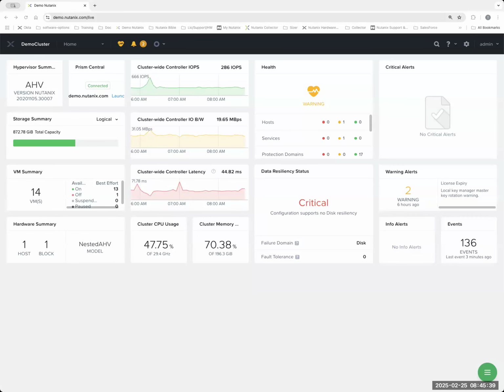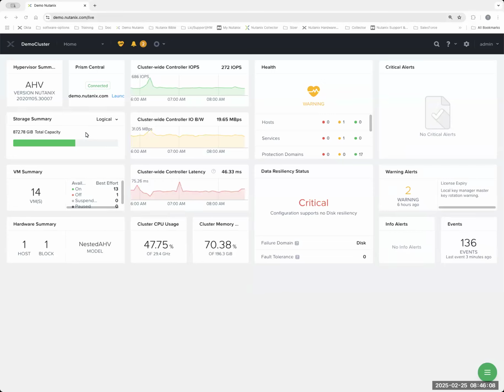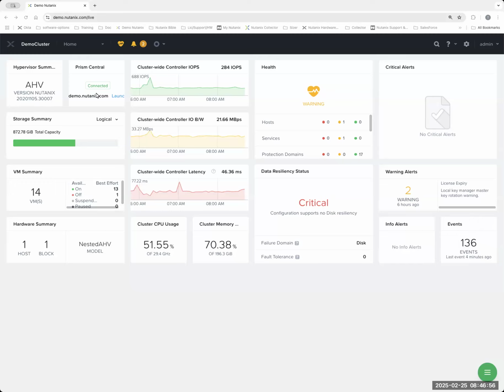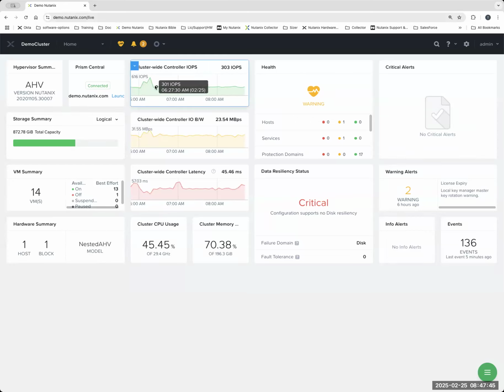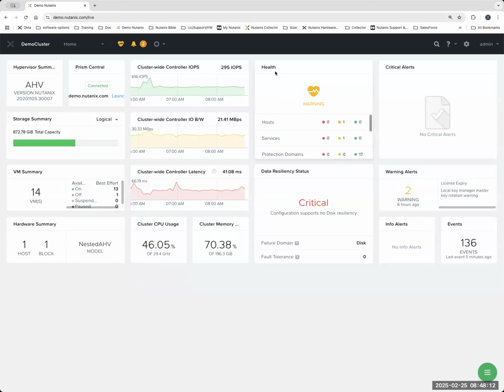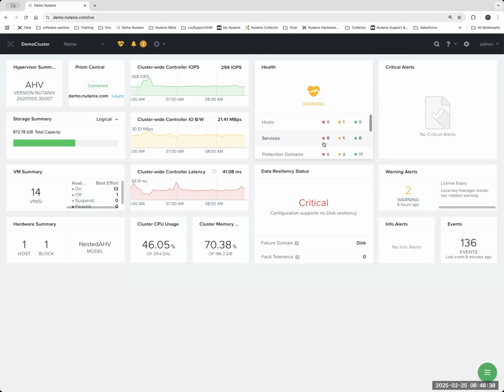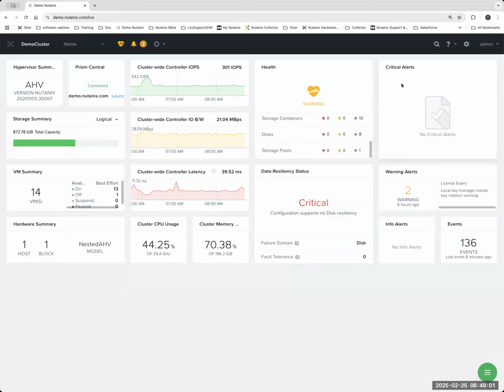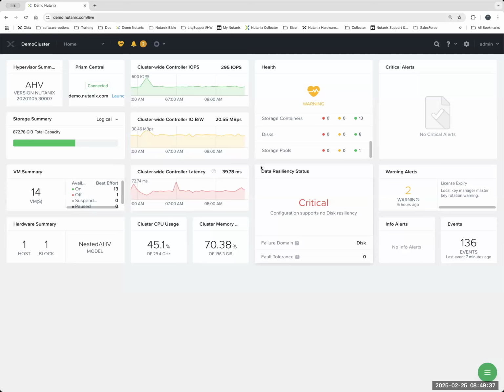Prism Element Home Dashboard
🚀 Nutanix Prism Element: Home Dashboard Walkthrough 🖥️

This video provides an in-depth walk-through of the Prism Element Home Dashboard, your centralized control center for managing a Nutanix cluster. This is the first screen you'll see when logging in, offering a real-time overview of your cluster's health, performance, and alerts.

🔹 Key Sections Covered:
✅ Cluster Details Widgets – Hypervisor details, Prism Central connectivity, storage summary, VM summary, and hardware overview.
✅ Performance Widgets – Cluster-wide IOPS, latency, CPU, and memory usage.
✅ Health Widgets – Cluster health overview with a stoplight system (Good, Warning, Critical).
✅ Alerts & Events Widgets – Real-time updates on critical alerts and cluster events.

🎯 Whether you're a new Nutanix user or looking to optimize your operations, this walkthrough will help you navigate the dashboard with confidence!